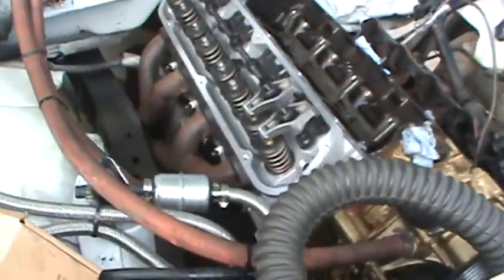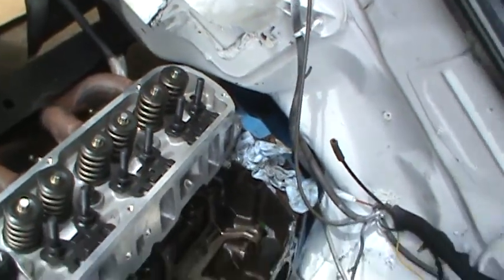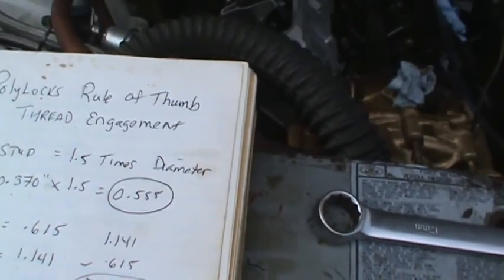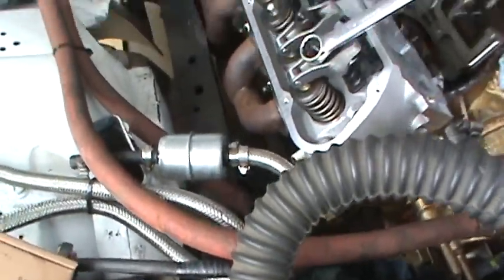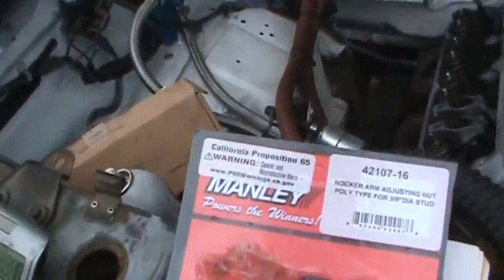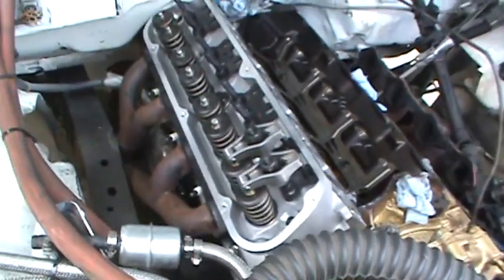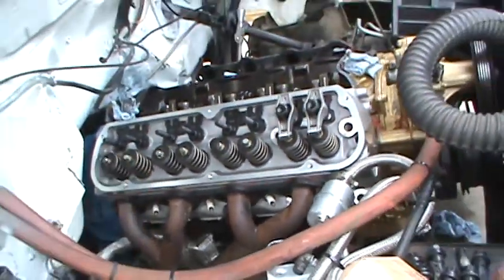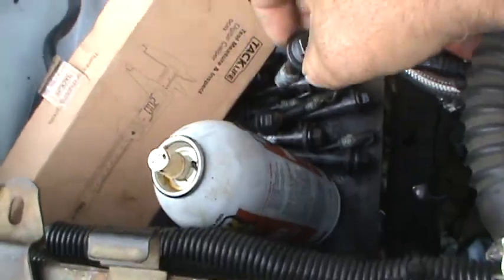Engine math and valve train setup SBF Part 2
We dive into it and do some math to make sure things are correct! Thanks for being part of the journey!